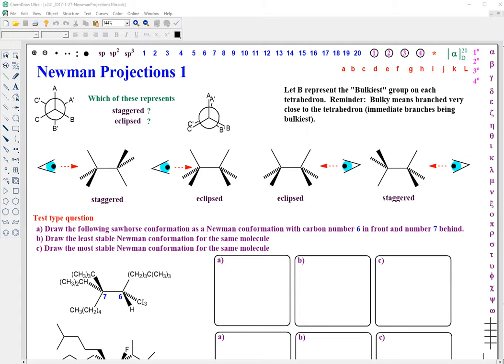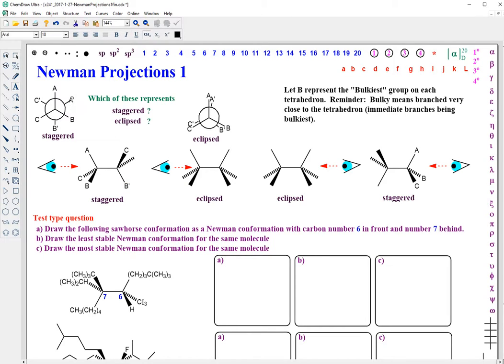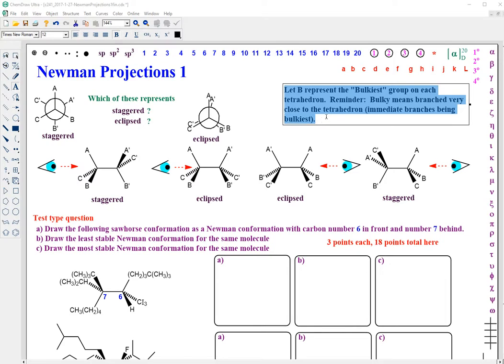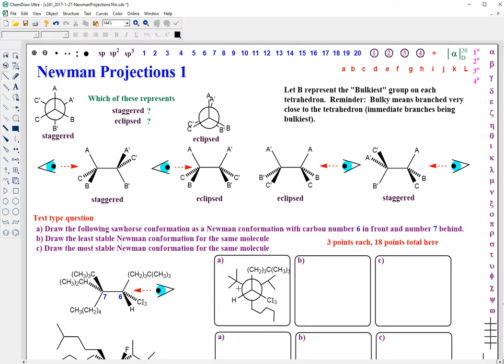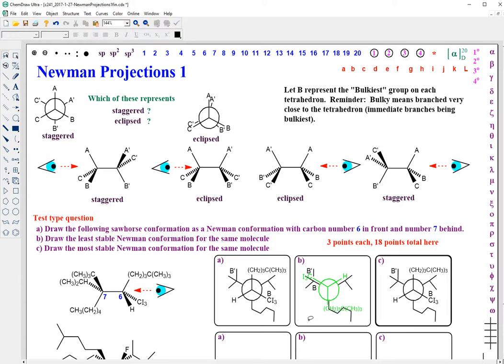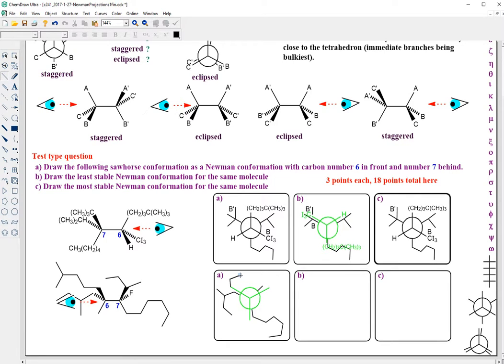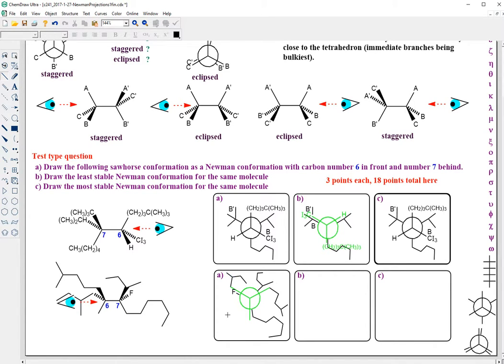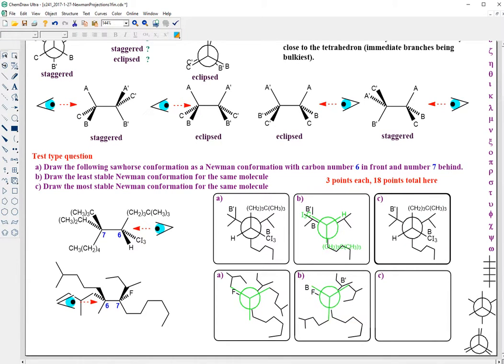c241 2017 1 27 Newman1